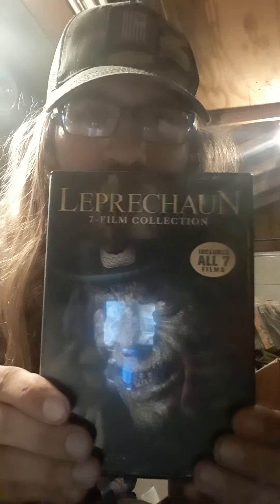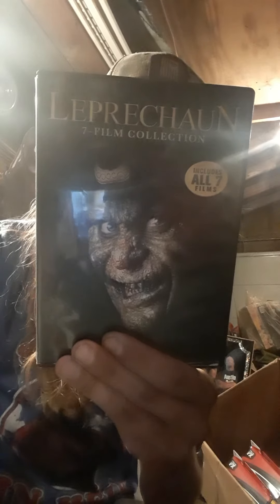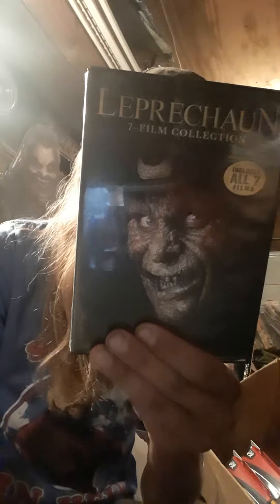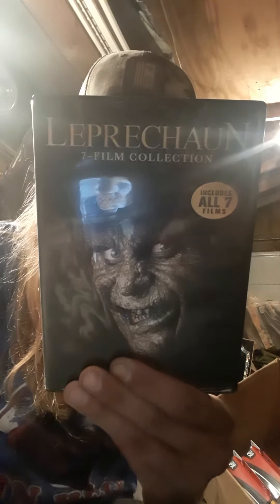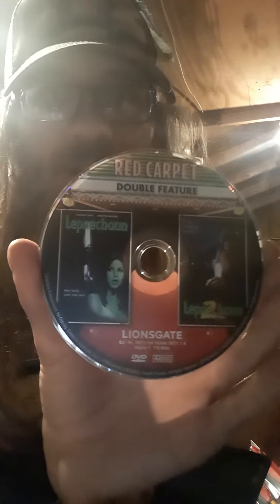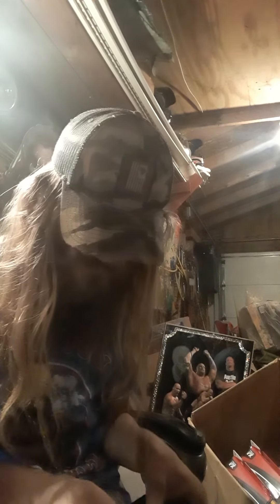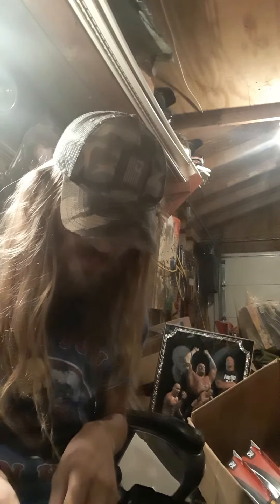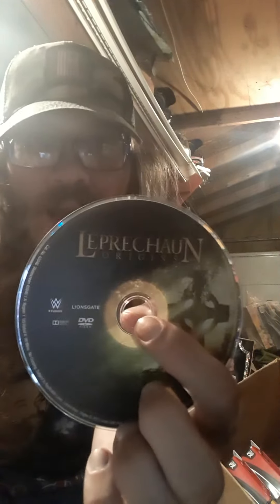Leprechaun 7 film collection DVD unboxing